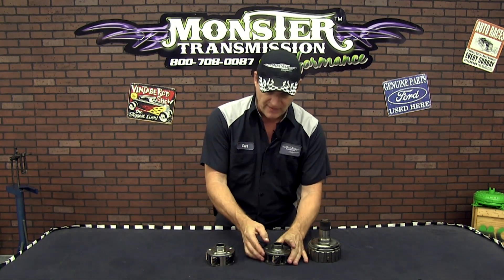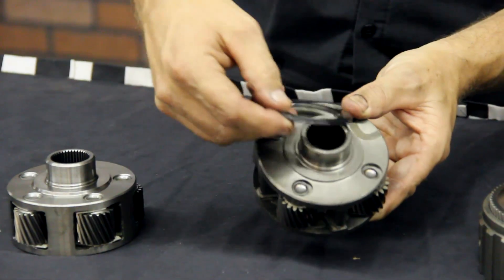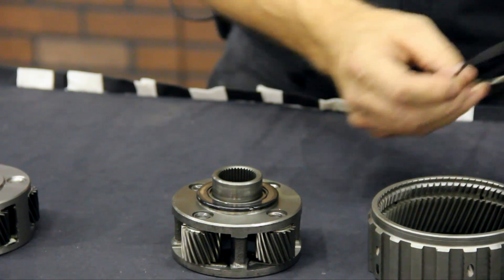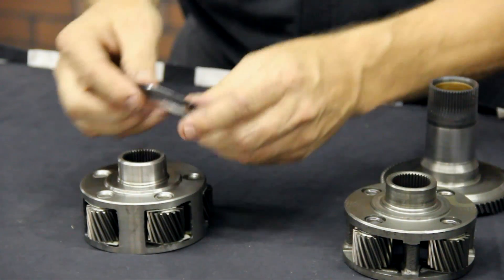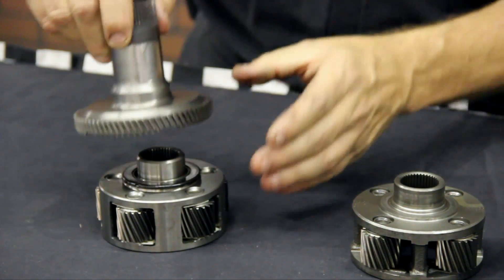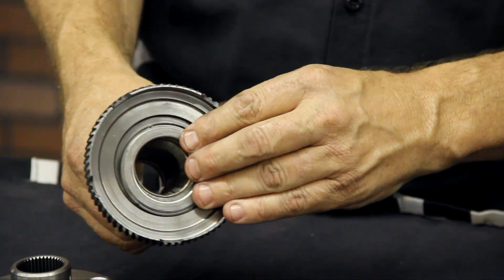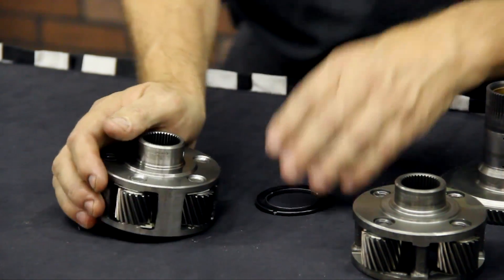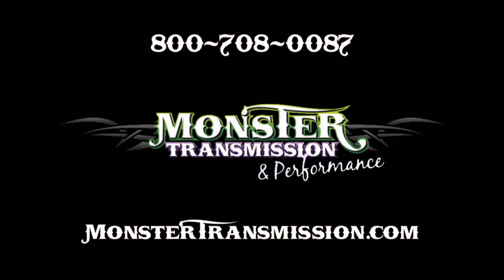Curts Corner | Monster Transmission 5 pinion planetary bearing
Join Curt in Curt's Corner to get an answer to a much asked question and concern about the upgraded 5 pinion planetary in a 700r4, 4L60E, 4L65E and 4L70E. The factory 4-pinion planetary has a different shoulder than the new upgraded 5-pinion planetary. This causes the bearing to be loose. Curt shows that this is okay and the parts will still operate correctly. When you upgrade to a 5 pinion planetary you do not need to replace the bearing or the Front planetary ring gear hub.

For more information or any questions